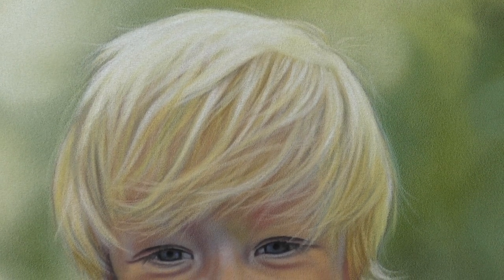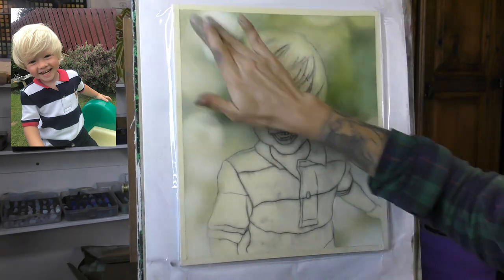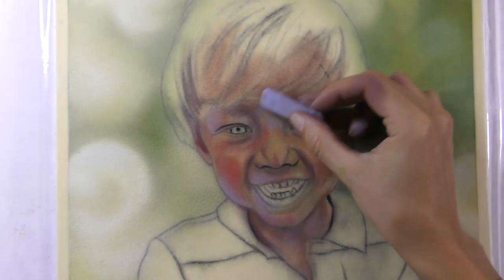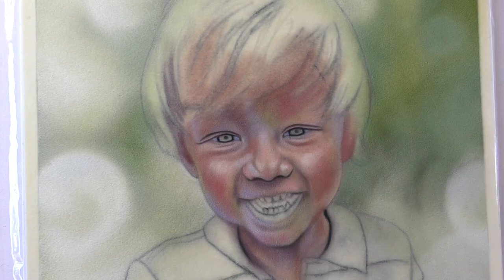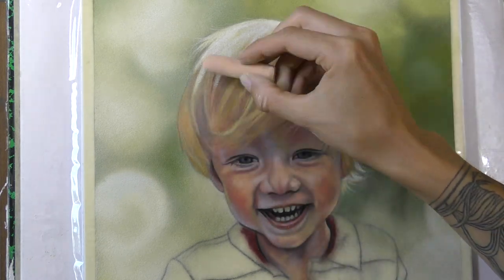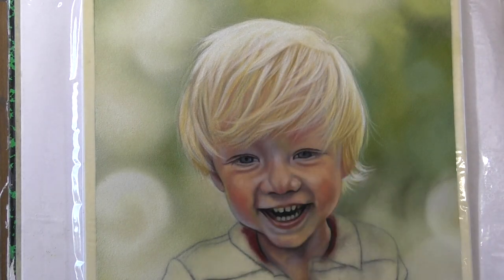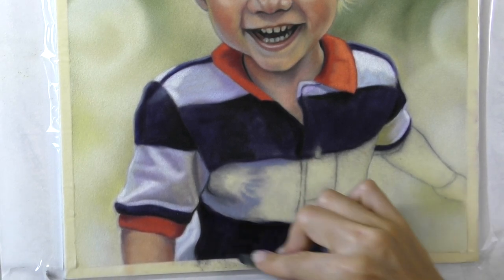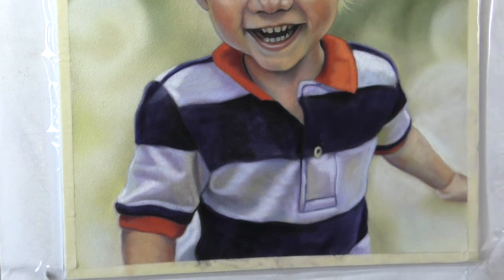Portrait of a Boy in Soft Pastel - Timelapse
A short video showing the build up of my portrait of a young boy in soft pastel.
OR... if you simply want to make a one time donation to help me fund these videos you can Paypal me to . Thanks!